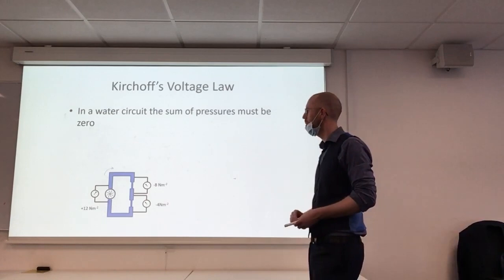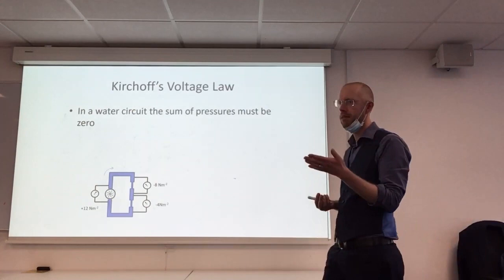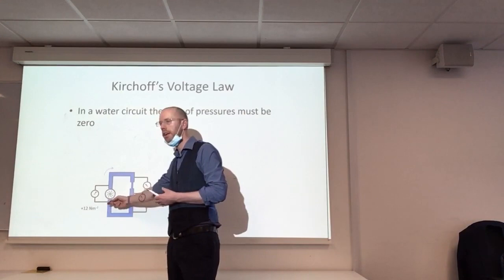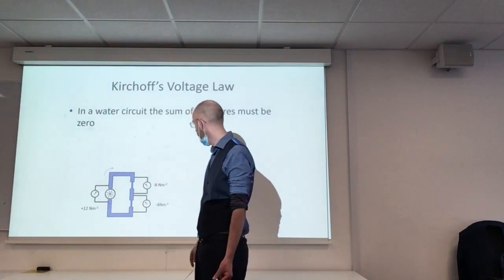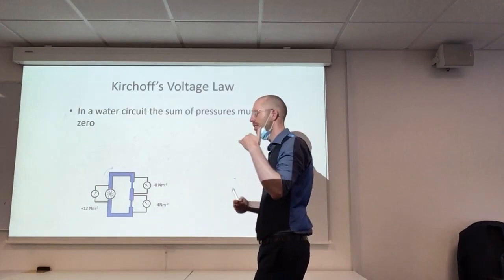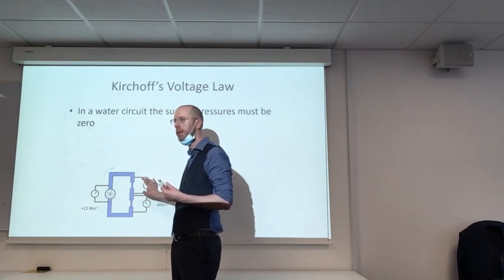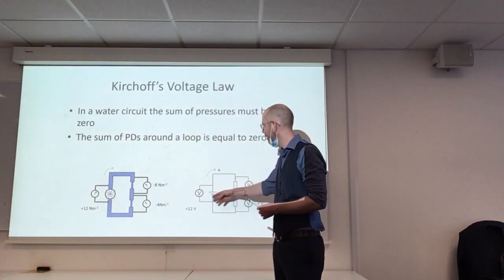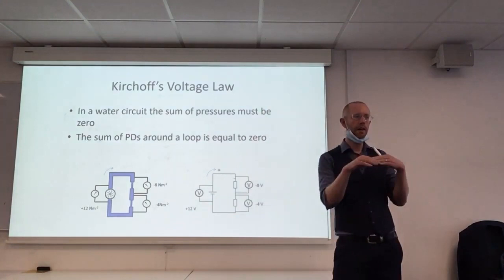Kirchhoff's Voltage Law